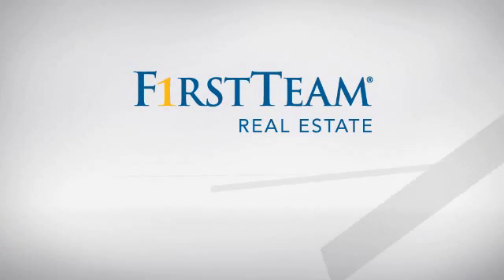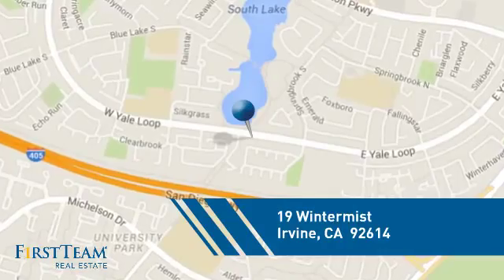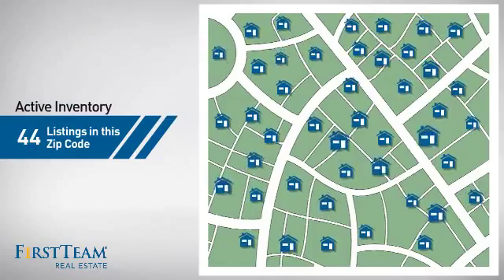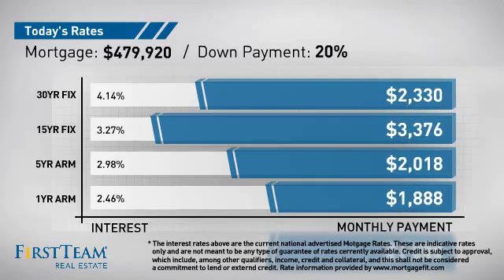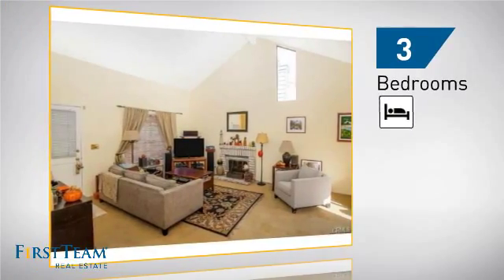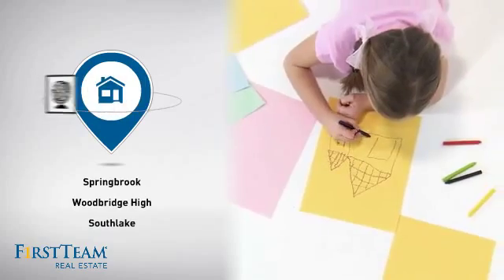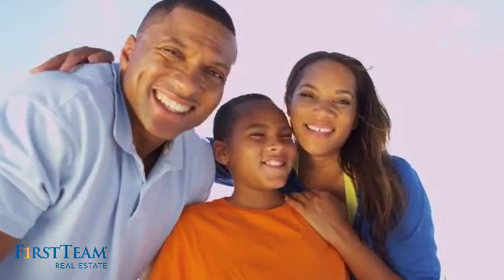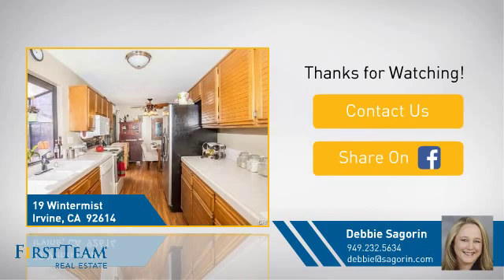19 Wintermist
TOTALLY DETACHED Woodbridge 3 bedroom end-unit home in the highly desirable & quaint community of Seasons. The tract is well known for the WHITE PICKET FENCES outside each home. Enter this charming home from the front garden area or through the direct-access, ATTACHED 2-CAR GARAGE. You will love the beautiful stained-glass detail on the front door. The front entry transitions into the main living room, which features soaring vaulted ceilings, and a brick fireplace. Hardwood flooring is found in the dining area and in the galley kitchen, which has a large garden window overlooking the private, fully-enclosed back yard. The main level has a guest bathroom. Access to the wrap-around yard is via the breakfast room or the dining room. Upstairs, you will find a large master bedroom with a walk-in closet. The two secondary bedrooms each have closets. OPEN FLOOR PLAN. Scraped ceilings. Central AC. Ceiling fans. NO COMMON WALLS! Enjoy all the amenities that Woodbridge has to offer, including the two lakes with beach clubs, 24 pools, numerous courts, and much more. The Wintermist pool, spa and tot-lot are within easy walking distance. Your kids can attend nearby top-rated Irvine schools. Low property tax rate and NO MELLO-ROOS.